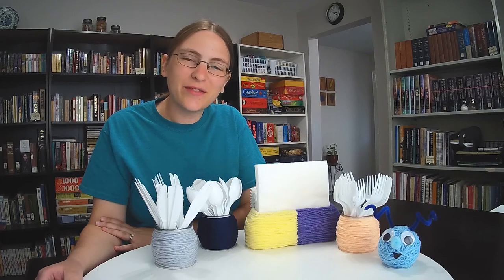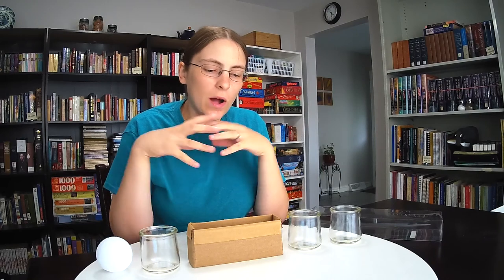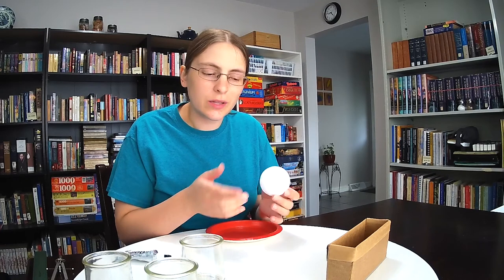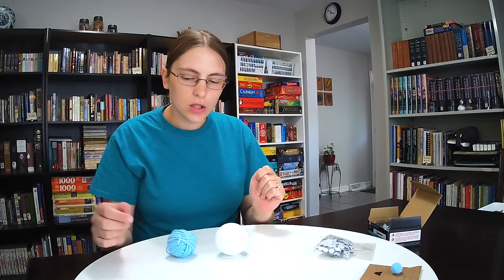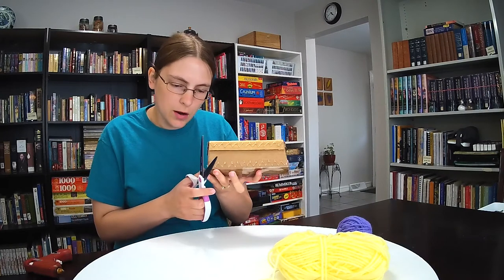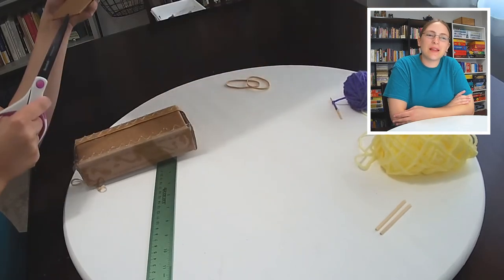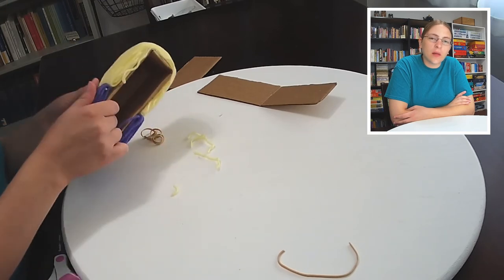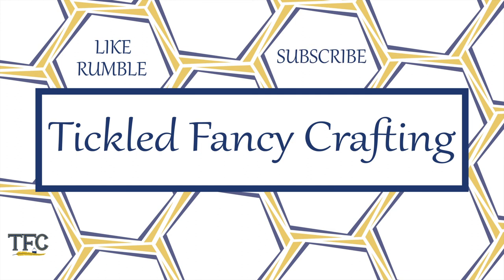Caterpillar Utensil Caddy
Use up some of your spare yarn and learn how to make this cute caterpillar to hold your utensils and napkins at your next party.

This craft took about 5.75 hours.